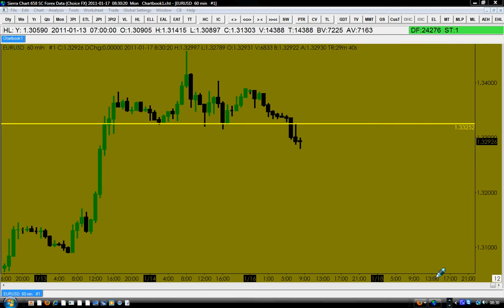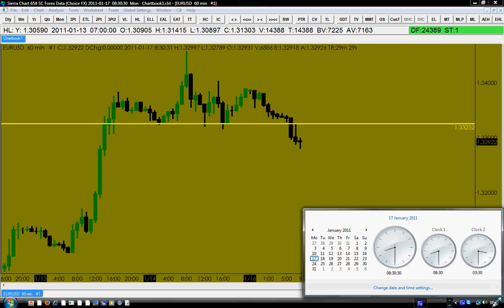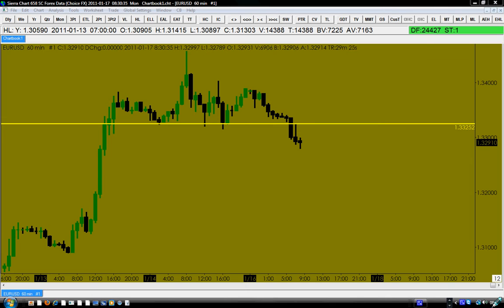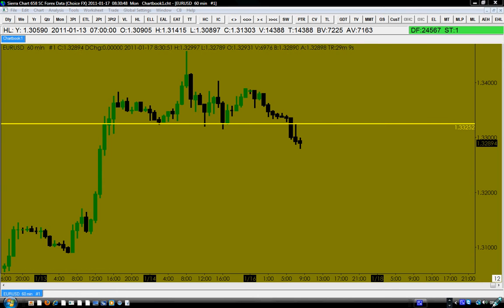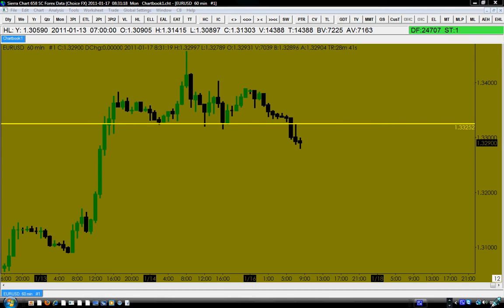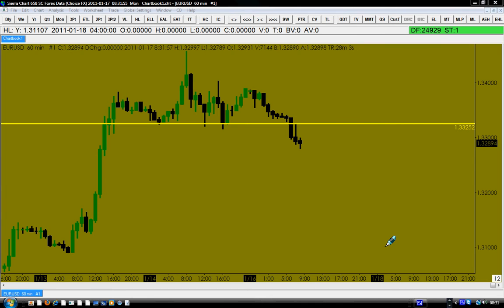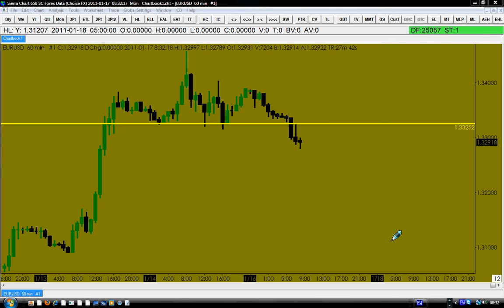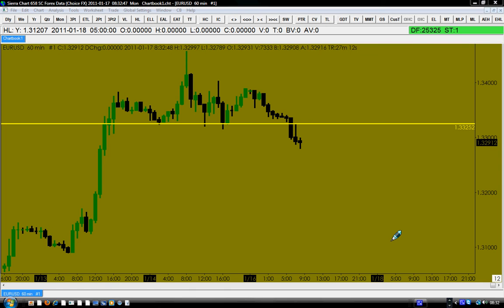Day trading discussion for 17th Jan 2011.avi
Day trading discussion for Monday 17th January 2011